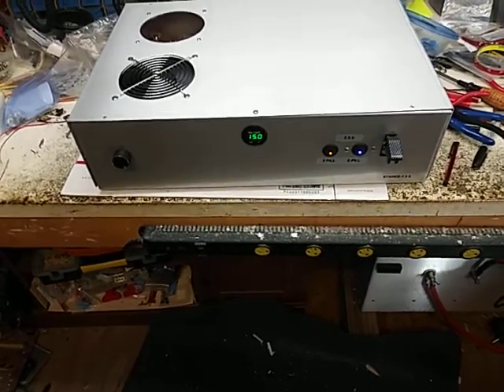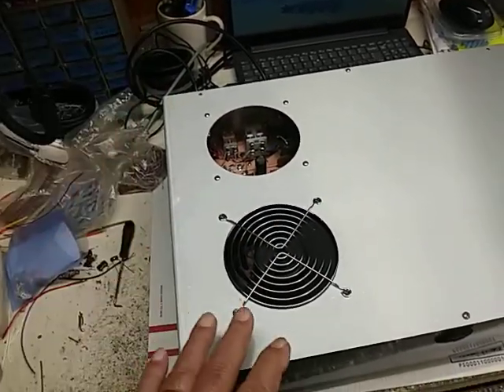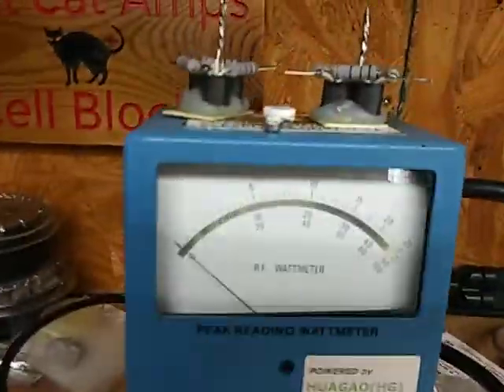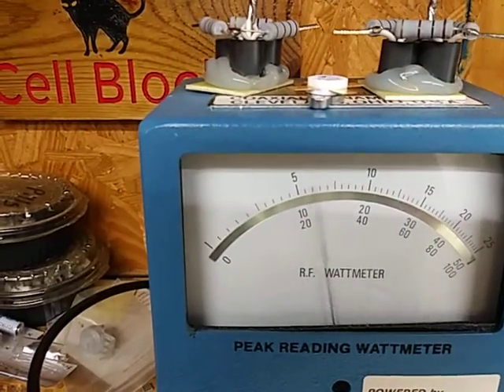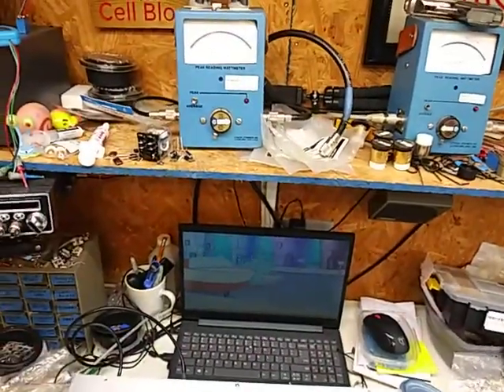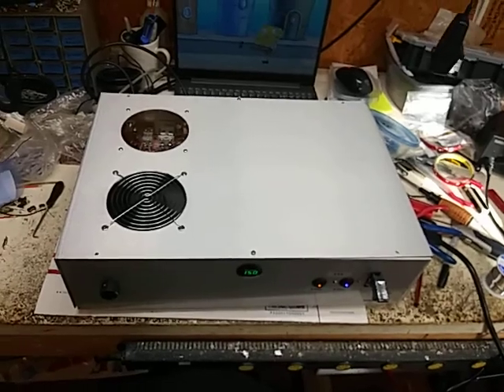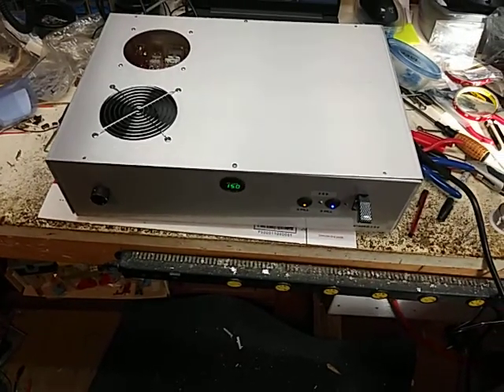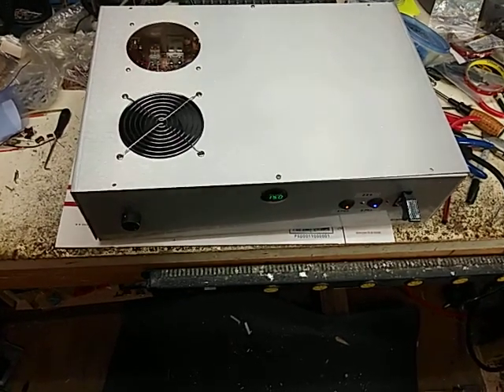Mr J. All done see ya Monday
Experimental scientific industrial export use only all testing done on a ohm dummy load